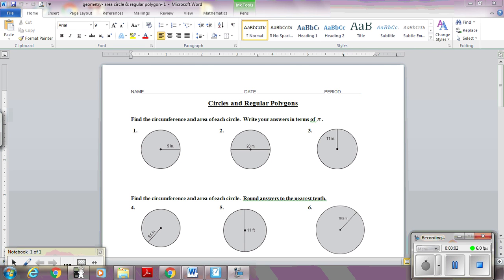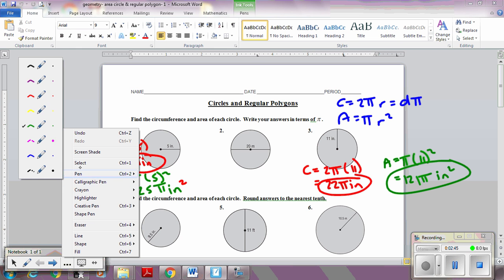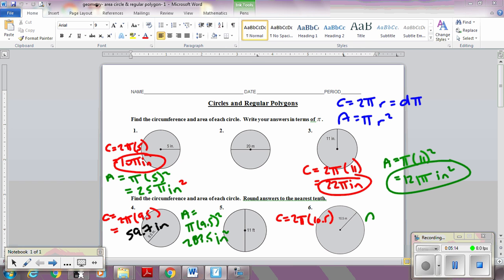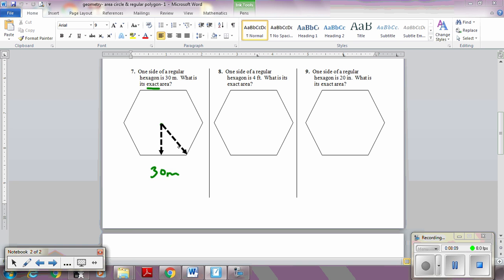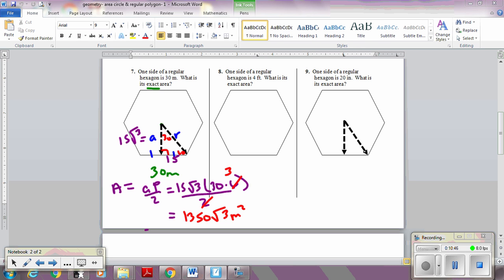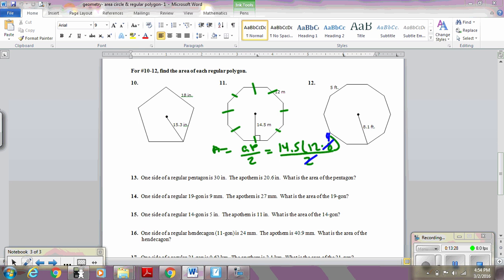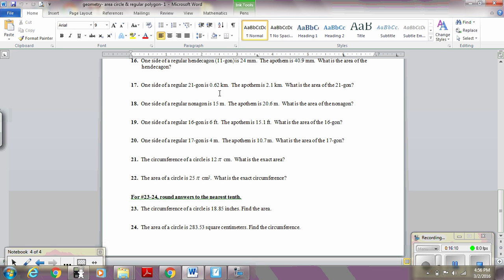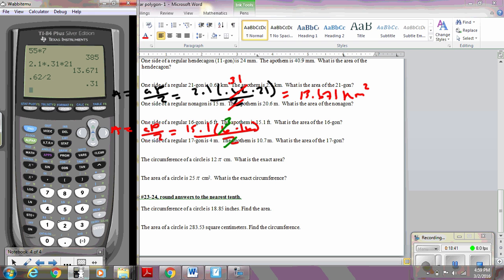Geo: Unit 9 Day 4 HW Tutorial- Area of Circles & Reg. Polygons